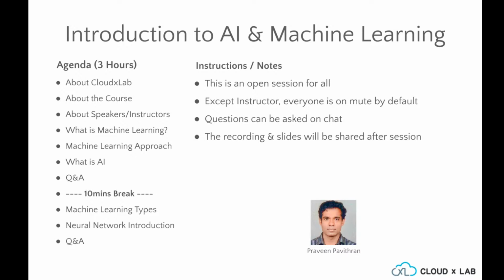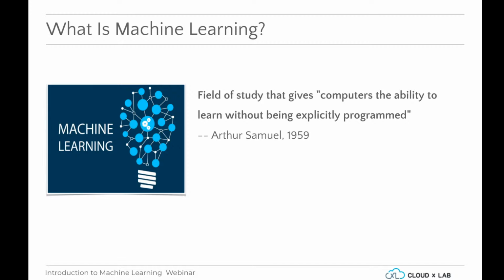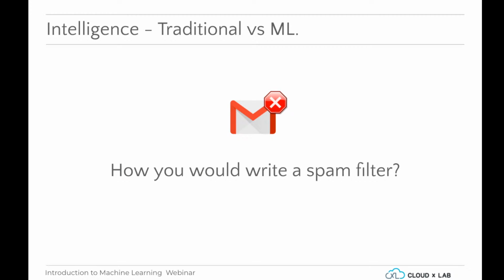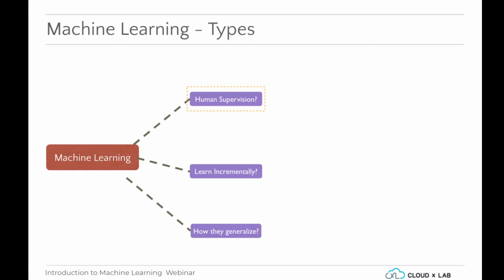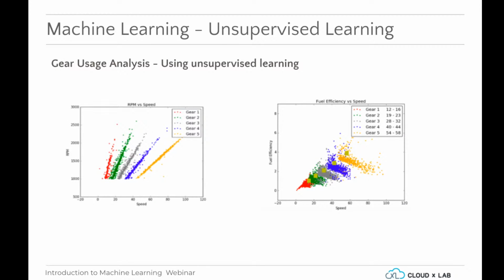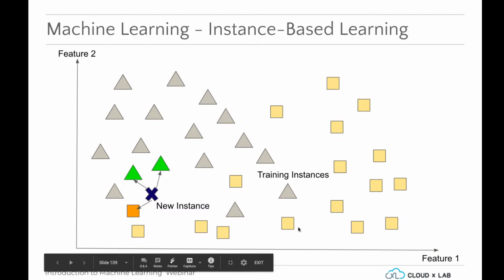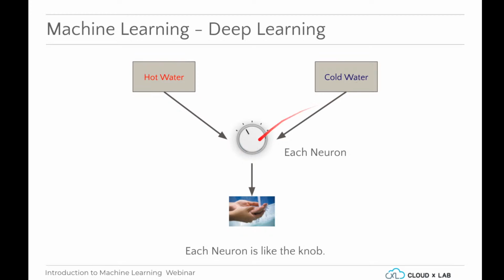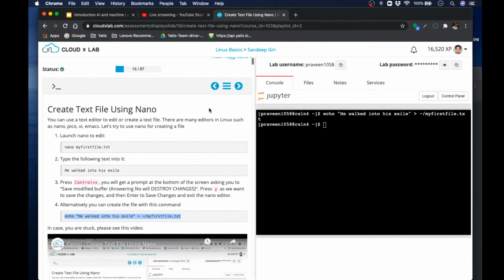Free Live Session on Introduction to Machine Learning by CloudxLab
Have you ever wondered how self-driving cars are running on roads or how Netflix recommends the movies which you may like or how Amazon recommends you products or how Google search gives you such an accurate results or how speech recognition in your smartphone works or how the world champion was beaten at the game of Go?

Machine learning is behind these innovations. In the recent times, it has been proven that machine learning and deep learning approach to solving a problem gives far better accuracy than other approaches. This has led to a Tsunami in the area of Machine Learning.

The agenda for this webinar is:

1. Introduction to Machine Learning
2. Machine Learning - Examples
3. Machine Learning - Applications
4. Demo
5. Q&A